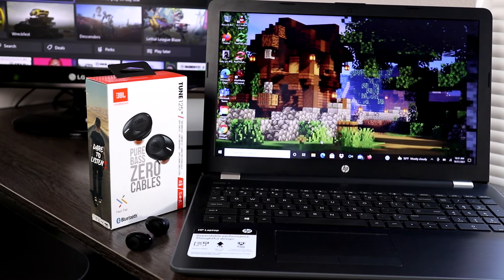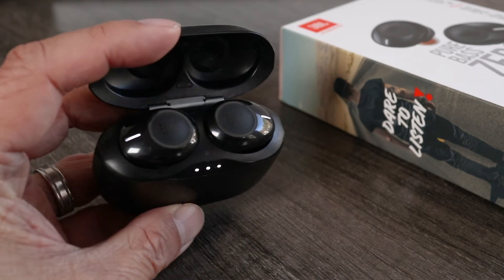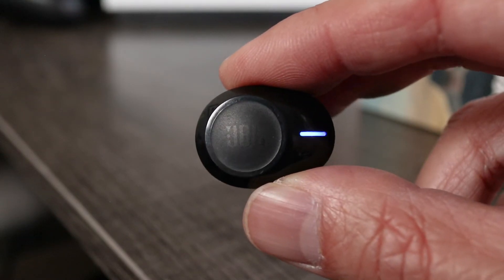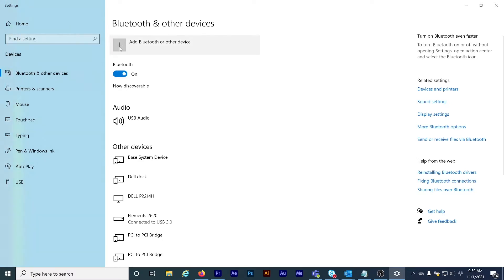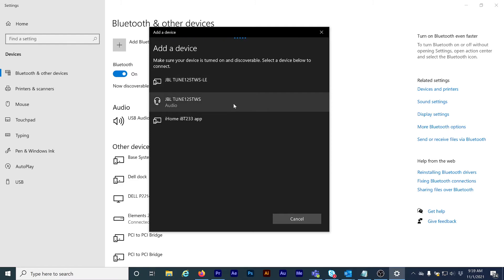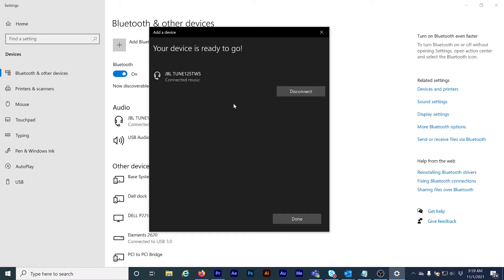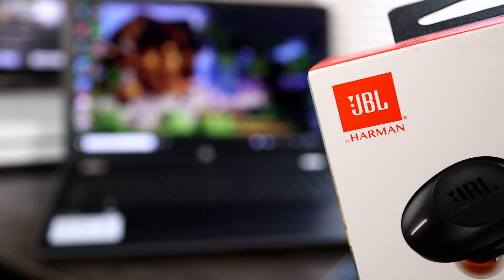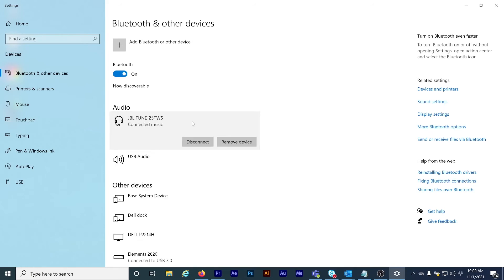Connect JBL Tune 125 to Windows Laptop - How to Pair JBL Tune 125 TWS Bluetooth Earbuds to PC Laptop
JBL Tune 125 TWS
JBL Tune 225 TWS

Connecting JBL Tune 125 Bluetooth earbuds to a Windows laptop is not very difficult. And in this short video I'll show you step-by-step how to do it. With the Tune 125's charged up, open the case and take out one of the earbuds. On the LED, wait for it to blink blue and white. If these haven't been paired with another device this should happen pretty quickly.

Now on my computer, I'll type Bluetooth in the search bar. Then I'll click on Bluetooth and Other Devices at the top. Make sure Bluetooth is turned on and then click on the plus button next to Add Bluetooth or Other Device. On the pop up window click on Bluetooth at the top of the list. Now click on JBL_TUNE125TWS when it appears. Within seconds the earbuds are paired to this Windows laptop. Click Done to finish. Now just take the other earbud out of the case and they'll automatically sync together for True Wireless Stereo on your computer!

One thing to know is that the JBL Tune 125 can only connect to one device at a time. So if I wanted to connect these to a different phone or computer I'd have to turn off Bluetooth on this computer or completely remove them by clicking the Remove Device button in Bluetooth settings. Then click Yes to confirm. Completely removing the Tune 125 earbuds from the computer is actually the best method for this. Then repeat my instructions to connect the Tune 125 earbuds to another phone or computer.